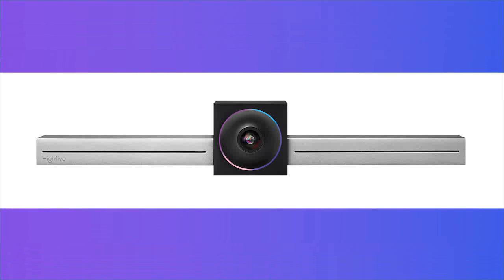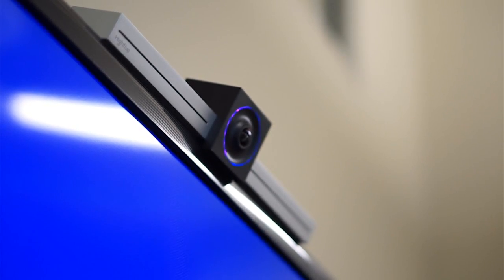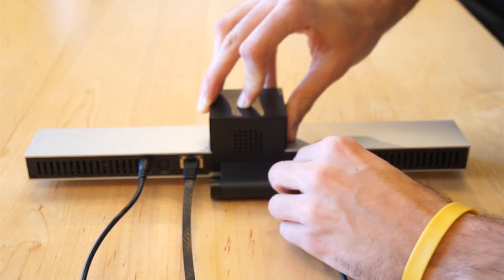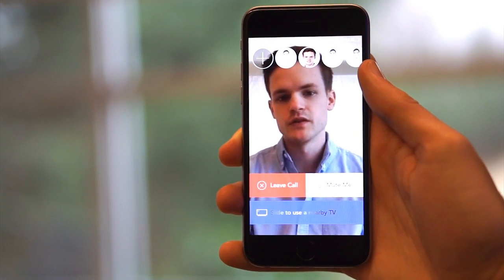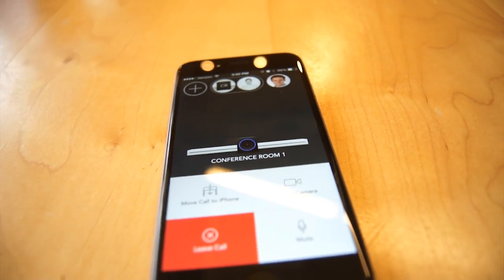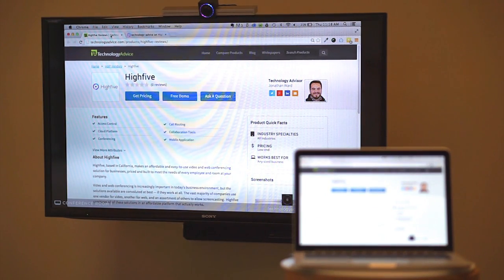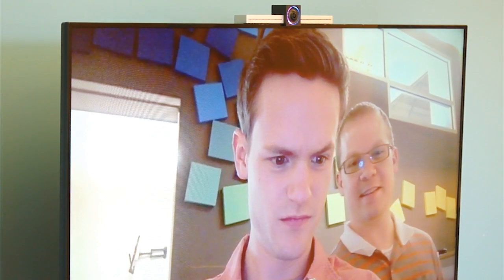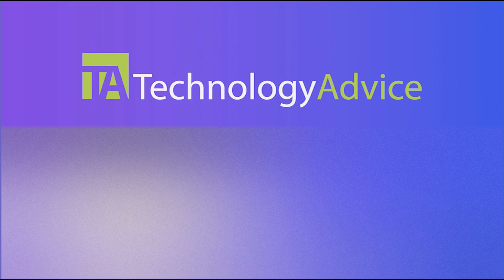Highfive TV and Video Conferencing Review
This is an Highfive video conferencing demo review.
Highfive is an affordable and easy-to-use video and web conferencing solution for businesses, priced and built to meet the needs of every employee and room at your company. Since it's our mission to advise, educate and connect buyers and sellers of business technology, we decided to provide you with a brief  review video as well as a first-hand look at the user interface.

TechnologyAdvice can help you find the right technology for your business. We've done the research, so you don't have to. With a few simple questions, we'll match you with the best solution for your business. Have questions on which IT product is right for your business? Let us help you out. Talk to an expert today.